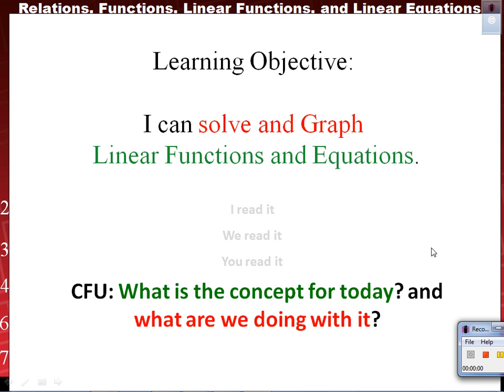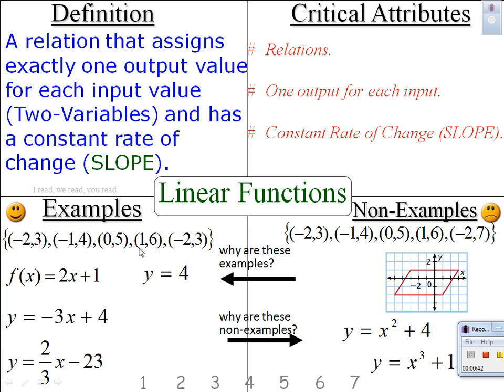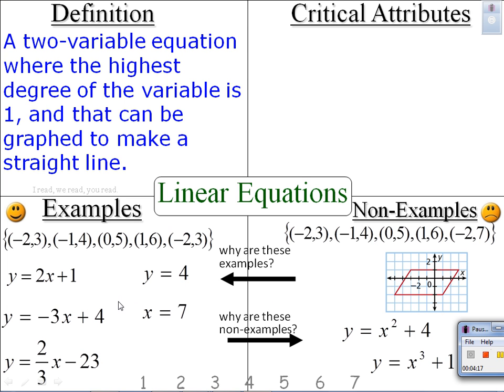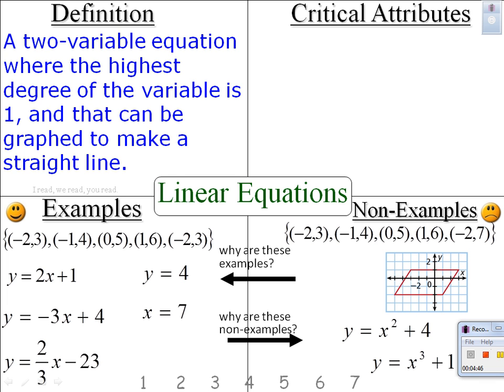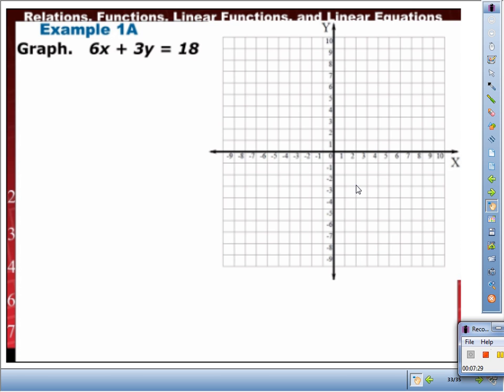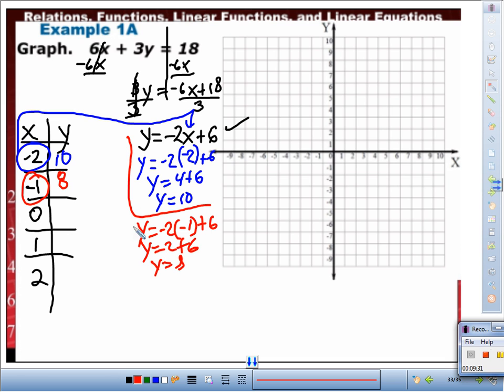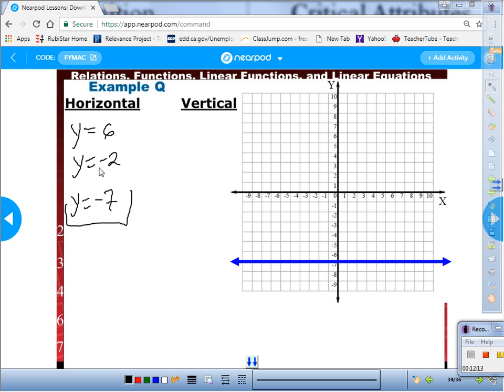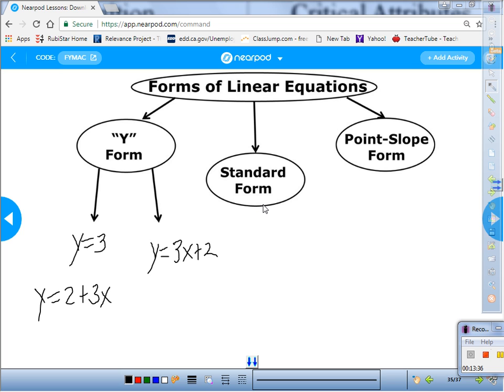Mr. Q's Linear Equations and Functions